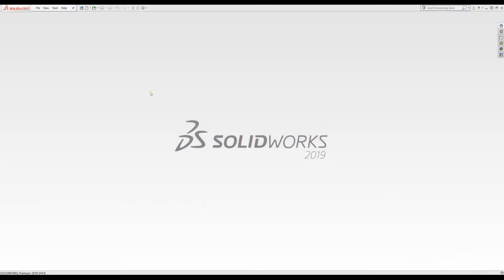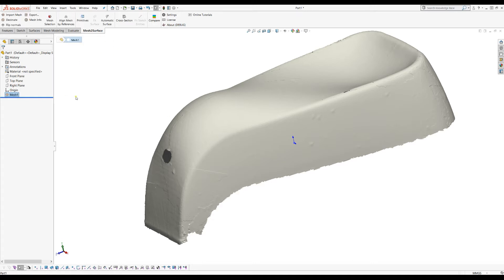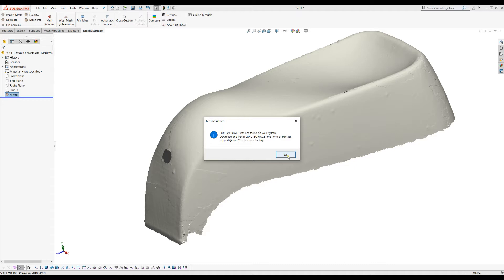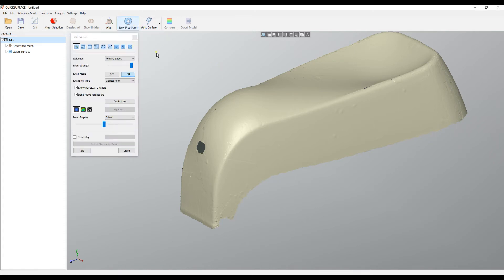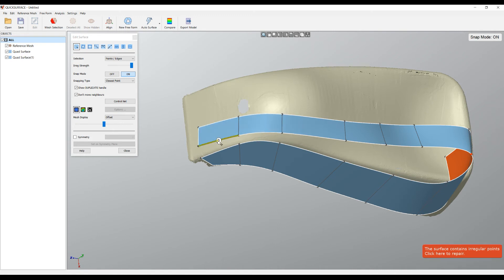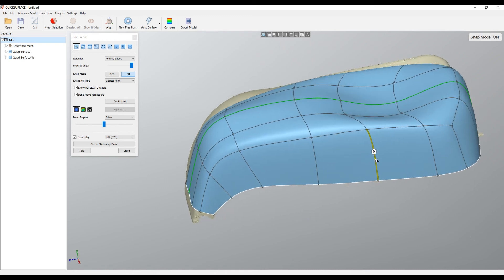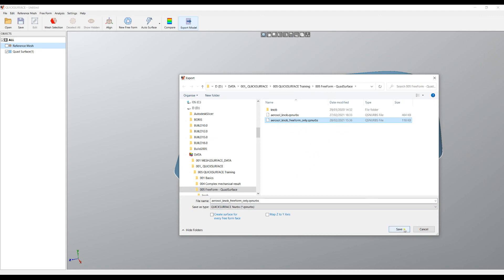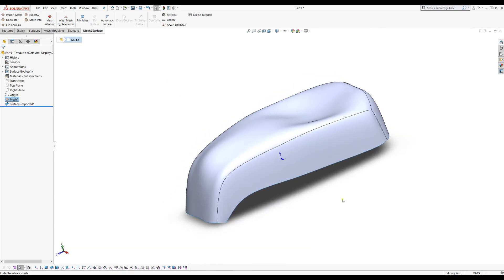Mesh2Surface for SOLIDWORKS - Free form modelling